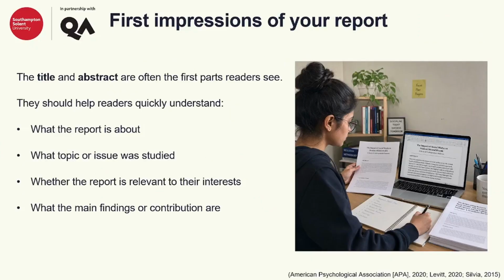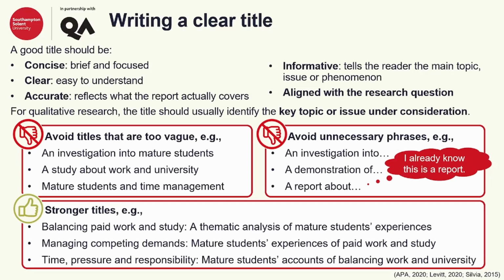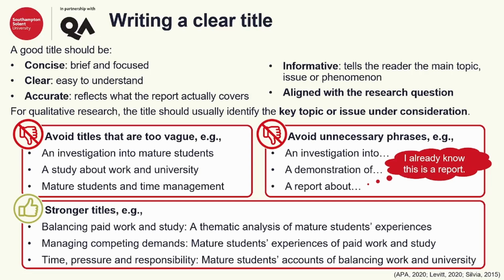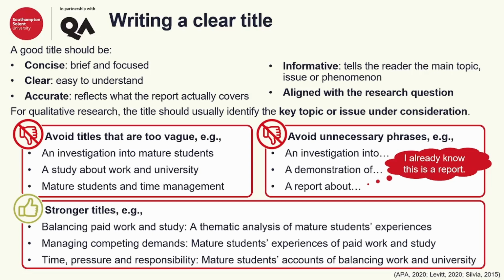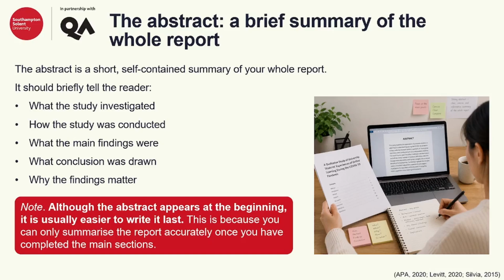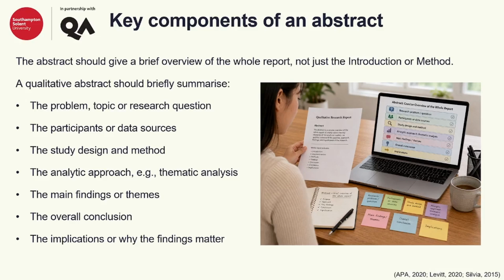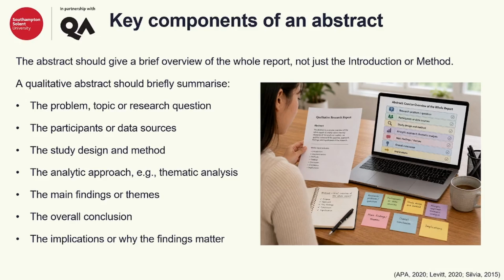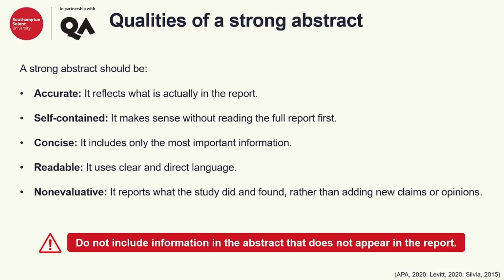[Research Report Writing] Writing the Title and Abstract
This lecture explains how to write a clear, concise and informative title for a qualitative research report. It also introduces the purpose and key components of an abstract, including how to summarise the research question, participants or data sources, method, analytic approach, main findings, conclusion and implications. You will also learn the qualities of a strong abstract and why it is usually easier to write the abstract after completing the main report.
Dr Peter Sheng Yao Hsu, CPsychol
Lecturer in Psychology
Content Developer for the Beginning as a Researcher module
QA Higher Education Partnership with Southampton Solent University, UK